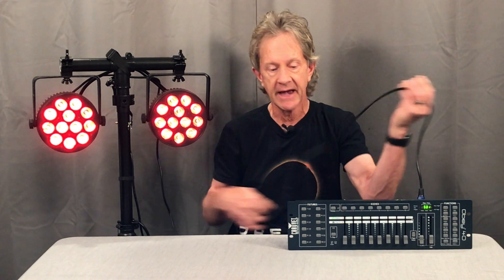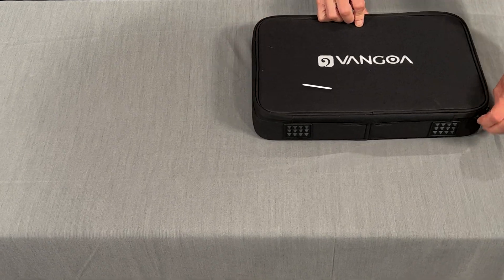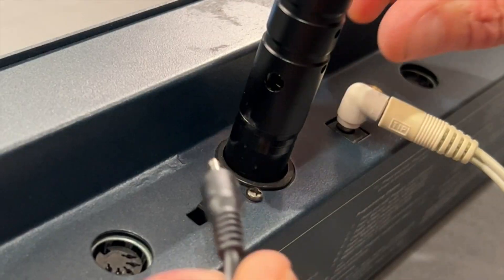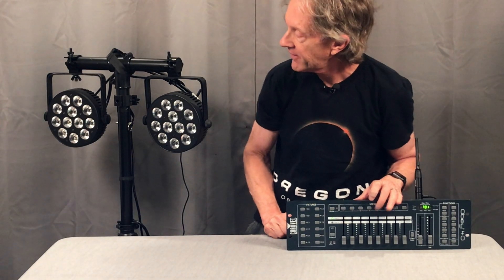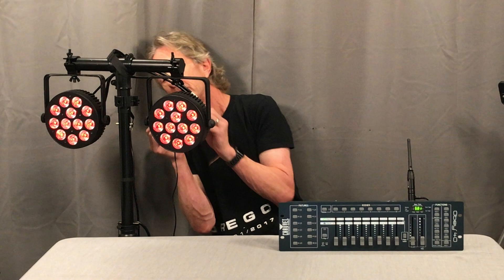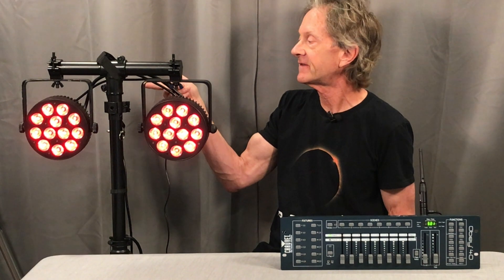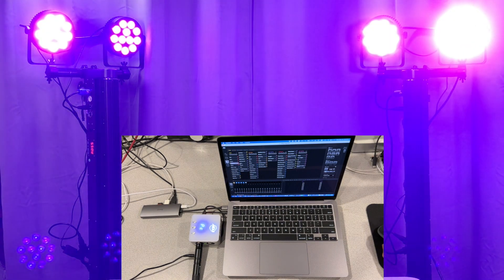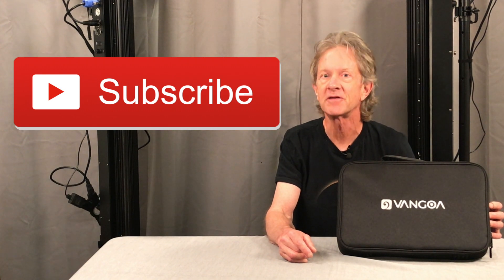Wireless DMX: Cut the Cable!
Learn how to easily set up a wireless DMX system from Vangoa, using a standard controller, transmitter, and multiple receivers. Next see how to change the ID code of the entire system, as well as a few simple examples of ways you can integrate into your own lighting rig!